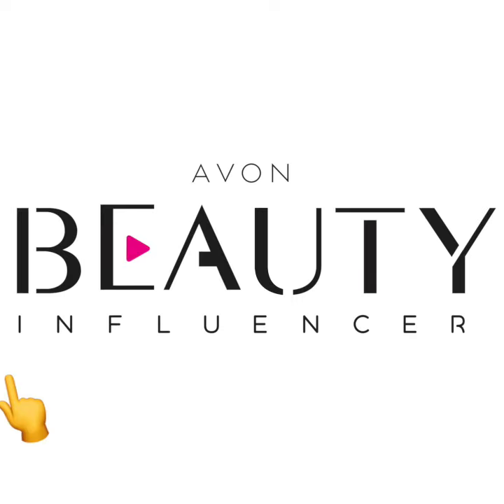20: Creating Engaging Video Content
We've said it before, and we'll say it again... video content gets views. In today’s episode, we’ll talk about creating engaging video content.